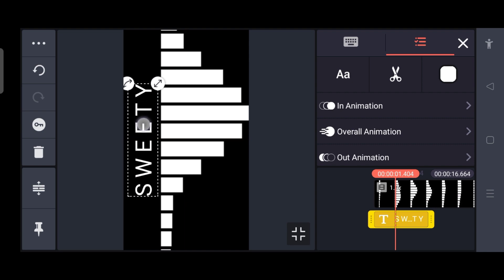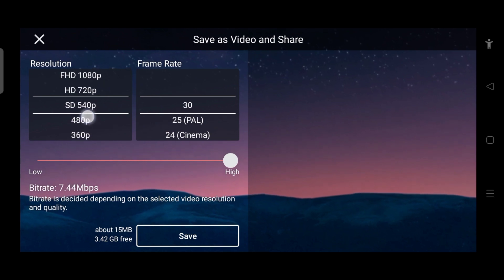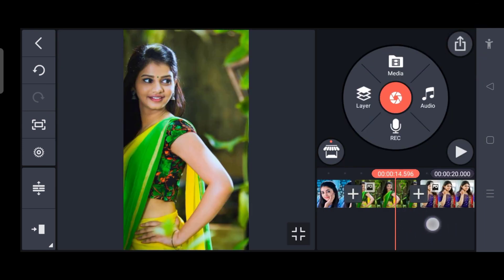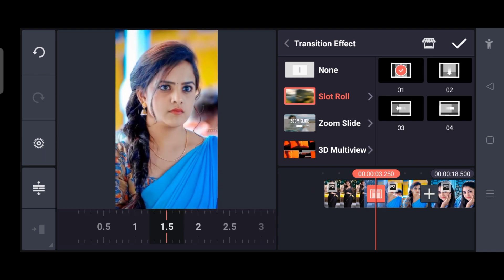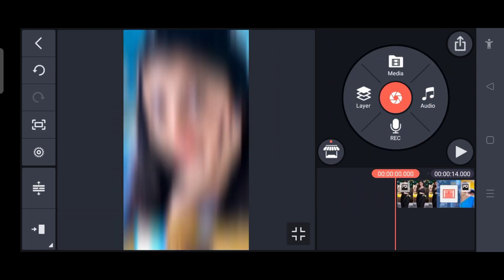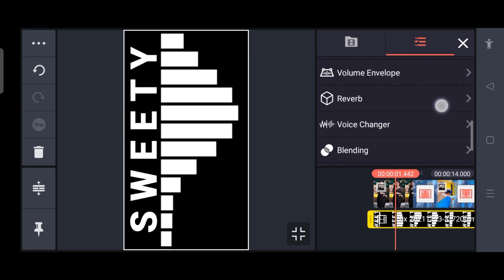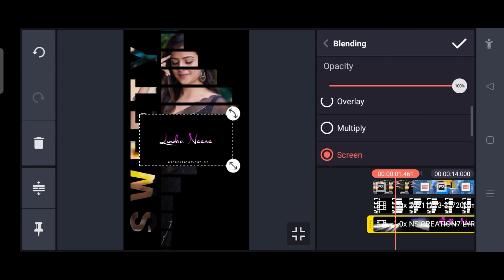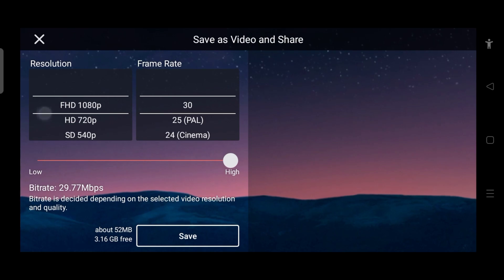instagram trending beat sync shake effect status editing in kinemaster kannada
@NS creation7

👇Telegram group name👇
NS Creation7

👇Telegram group name👇
NS Creation7

👇Telegram group name👇
👉NS Creation7👈

All tec information

I am not owner of content which is used in my video all resources like picture or video from Google or any other helpful site which help used to explain our video nicely or deeply soi credit to my all work to Google or any site. If I used any other others content then I will definitely credit to him thanks i hop all owners understand me if I used some content in my video thanks again to all owners.

This trick is only for fun not for any illigal activity this video is for educational purpose only if you use this tricks far any illigal activity only your responsible for that